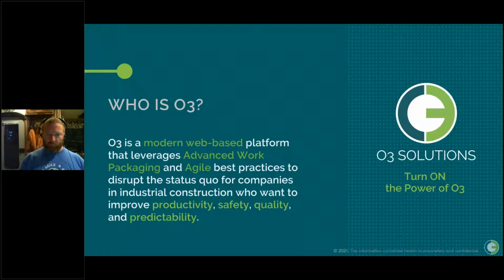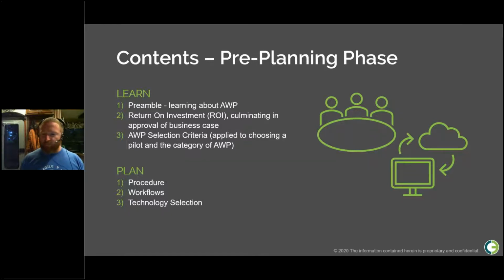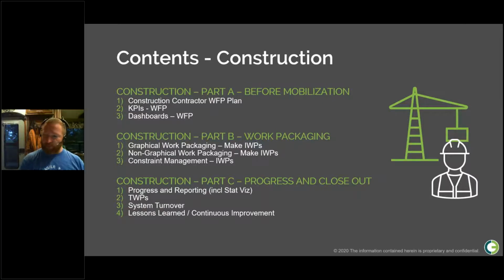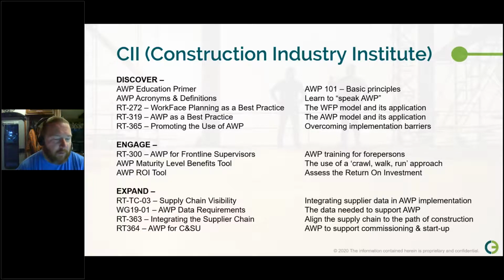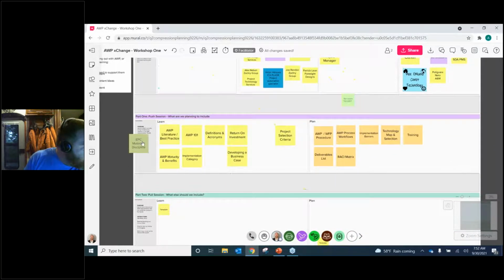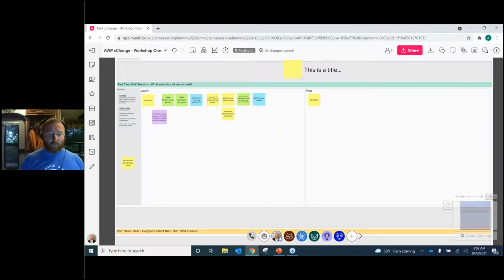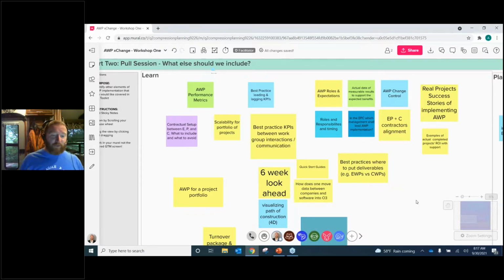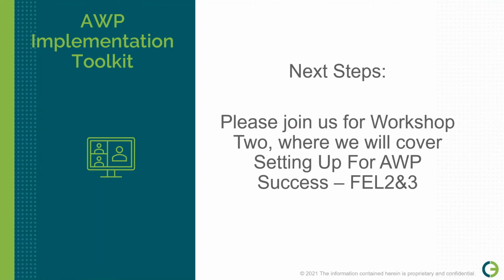AWP xChange Building a Foundation for AWP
AWP xChange Mini-Series
Building a Foundation for AWP

We are excited to share that O3 is hosting the next installment of the AWP xChange event series. In this 2-hour session, Andrew Foy, O3's Director of AWP & Construction Excellence, will kick off a 3-part series on building a foundation to support the Advanced Work Packaging best practice.

In this first session, we will cover "Learning & Planning" topics including:

-getting started with AWP education - an AWP basics review
-selecting your first AWP project
-putting together a business case to gain management buy-in
-defining relevant procedures and workflows
-selecting the right technology for your program
-identifying the tools and templates you need to get started

Are you just starting your AWP journey? What's in your toolkit? O3 is creating an AWP Implementation Toolkit to prepare you for the road ahead. We'll share an overview of the toolkit and host a virtual interactive workshop using Mural to gather your thoughts and ideas on the templates, tools, and technology you'll need along the way.